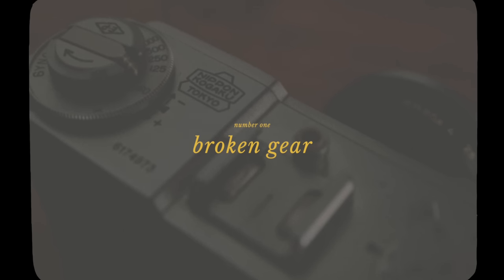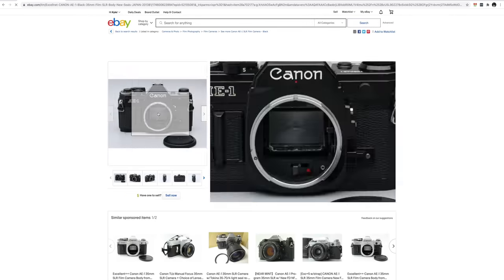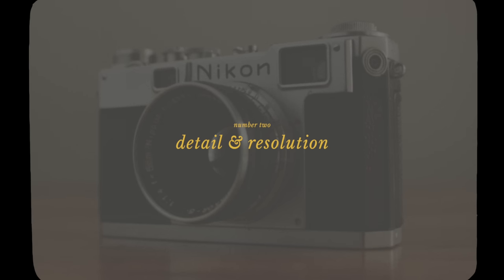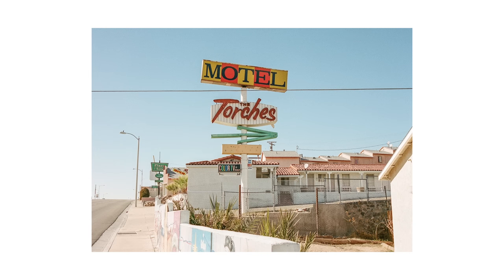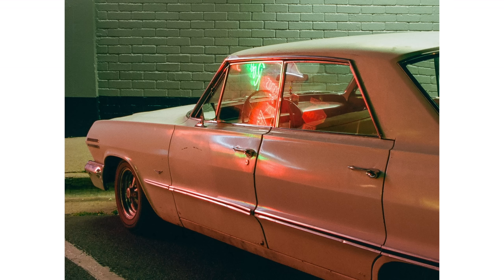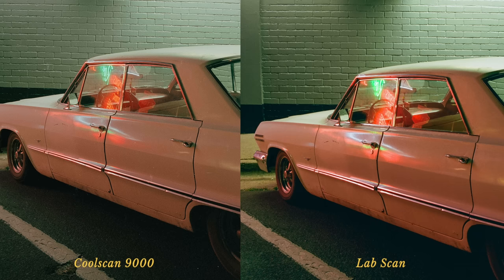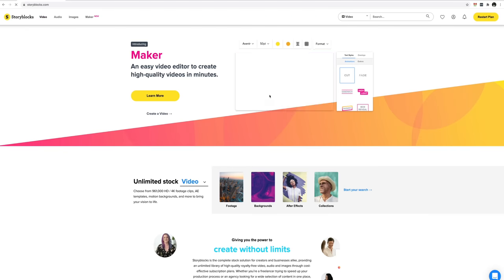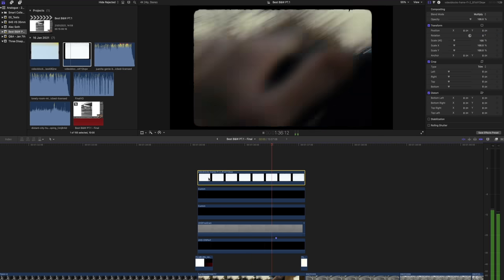3 Things That May Disappoint with Film Photography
In this video, we’re taking a look at a few potential disappointments that you may run into when you first start out with film photography.